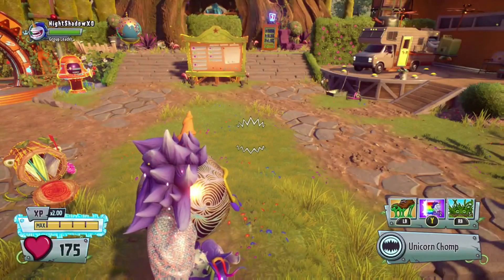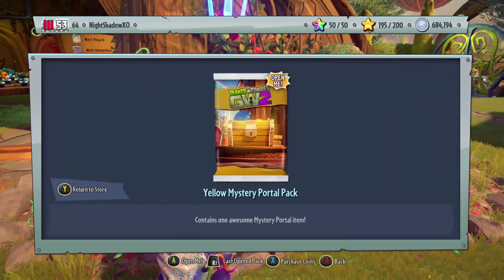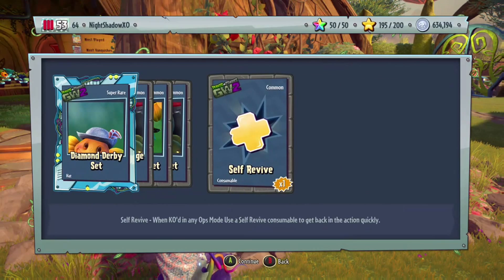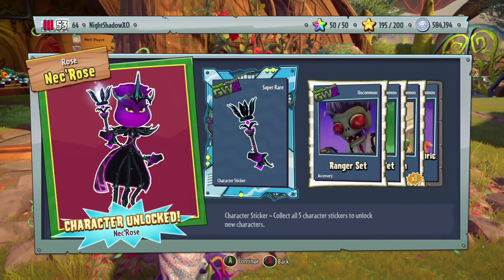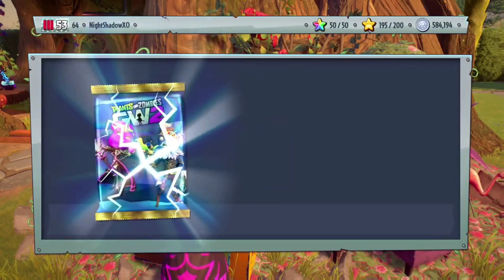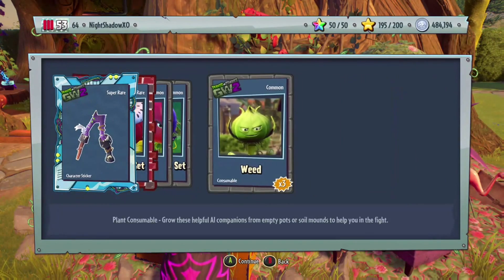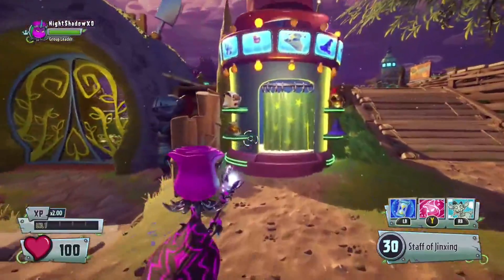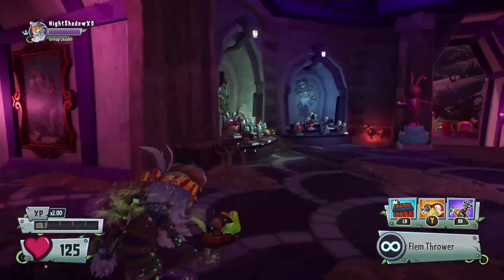PVZ Garden Warfare 2 - Nec' Rose Unlocked & Captain Squawk Unlocked - Part 219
PVZ Garden Warfare 2 - Nec' Rose Unlocked & Captain Squawk Unlocking - Part 219

 Planetary Annihilation,
 Supreme Commander 2,
 Slither.io,
 Plants vs Zombies Garden warfare 2 ,
 Minecraft ,
Stranded Deep
Spore Galactic Adventures
Subnautica
ARK Survival Evolved
The Forest
Turbo Dismount
Fallout 4

- NightShadowXO